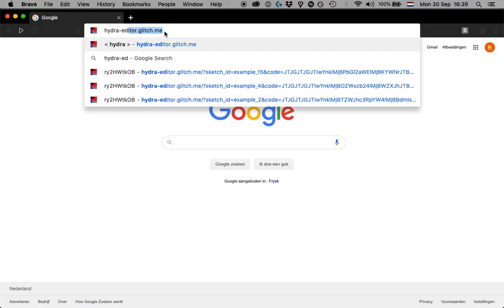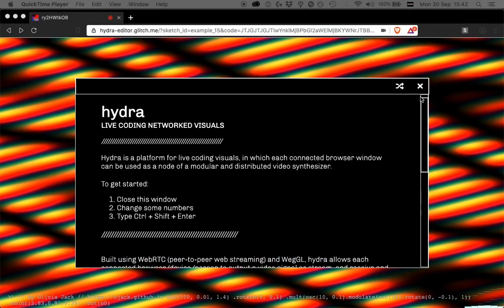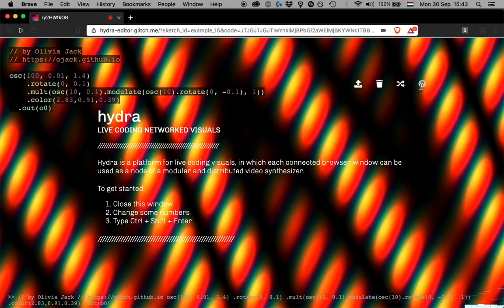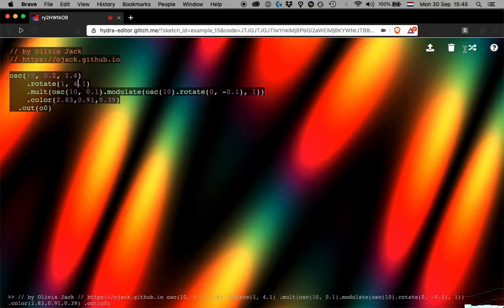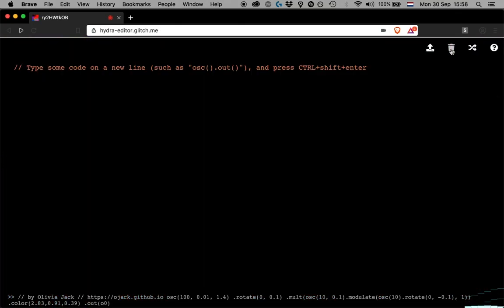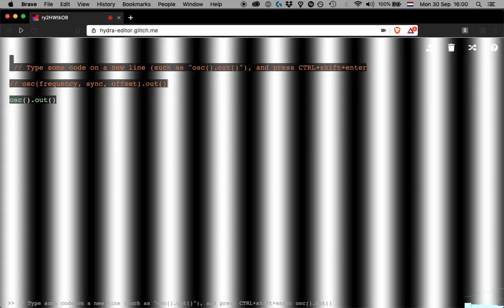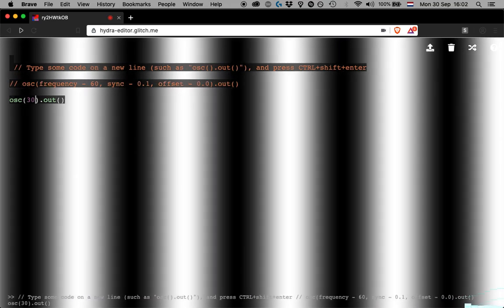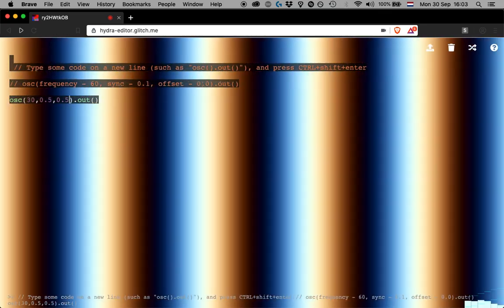Synths & Things - Hydra-Editor introduction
An introduction about the online Javascript based video synthesizer coded and designed by Olivia Jack

The documentation and how-to felt a bit slim, so I'll it a try to give the documentation some extra context with these simple tutorial videos.

If there's anything you want to know or would like to share, don't hesitate to share your comments.

Synths & Things